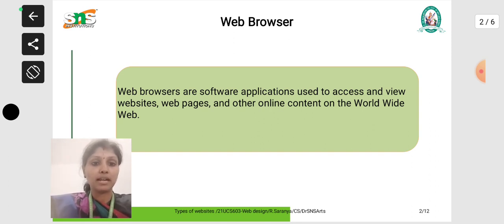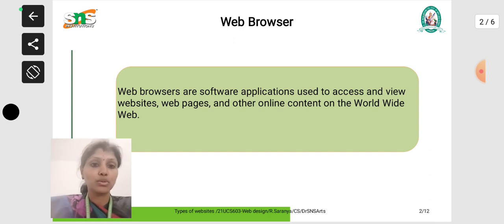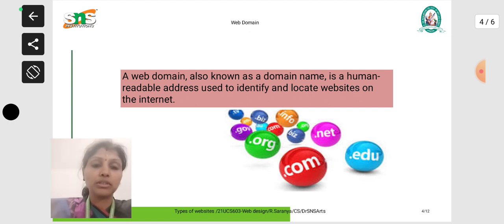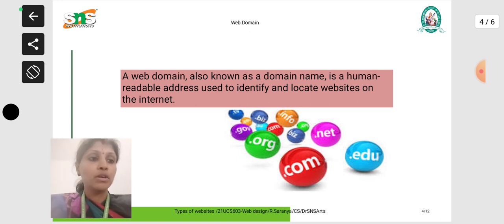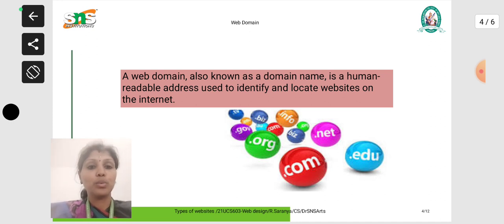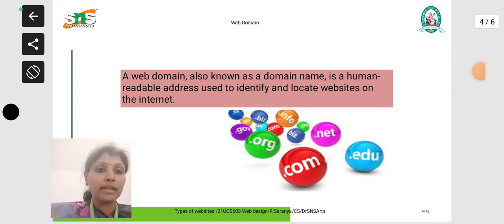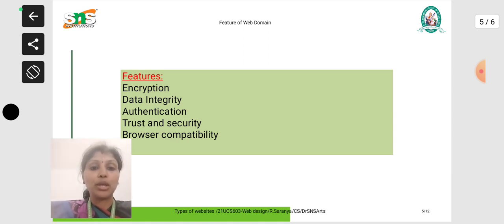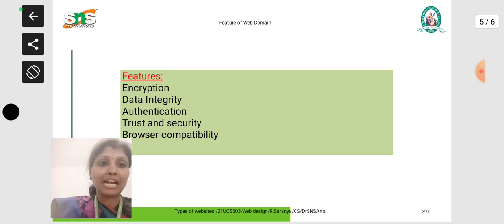R Saranya |Assistant Professor| Dept of CS | Lecture series 7- Web Browser|sns institutions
A domain name refers to your website address. This is what users type in a browser's search bar to directly access your website. A domain name is unique and cannot be shared between different sites.
Each website is identified by a unique set of numbers, called an IP address. Your computer uses these numbers to connect to the server where the website data is located. When visitors enter a domain name in their search bar, it sends a request to a set of Domain Name System (DNS) servers. The DNS then responds with the IP address of the website’s hosting server, making it accessible. Domain names were created because IP addresses are too complicated to remember. So, for internet users to access a website, it needs to be given a name.